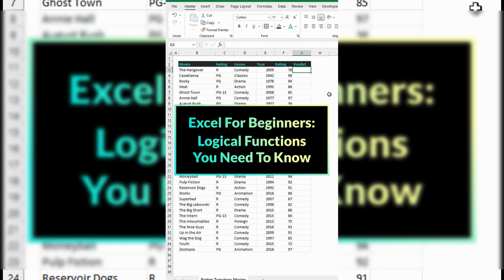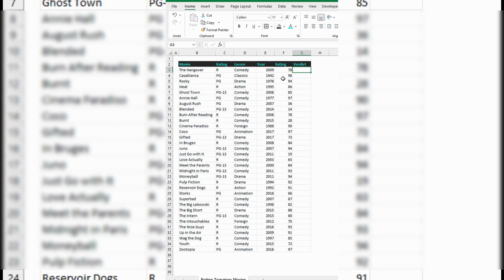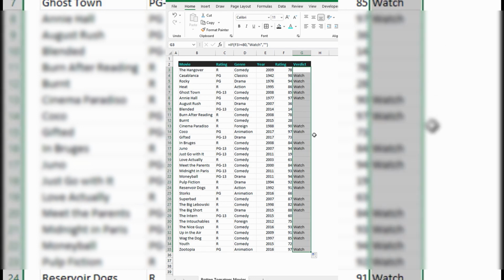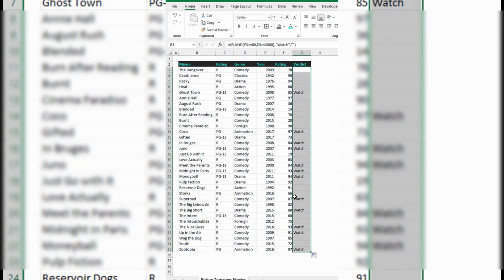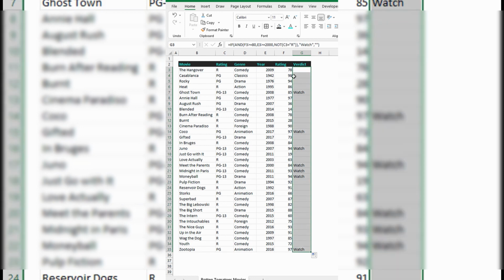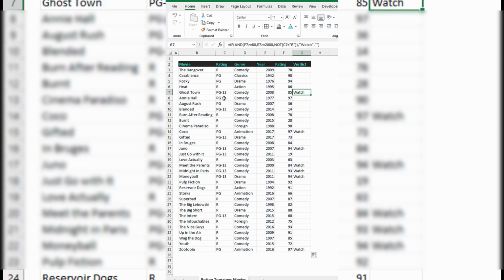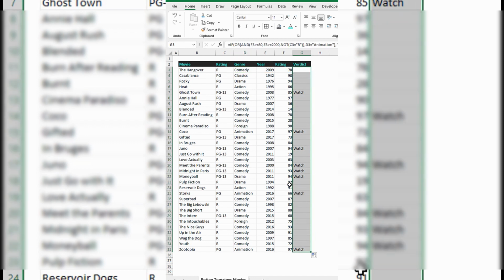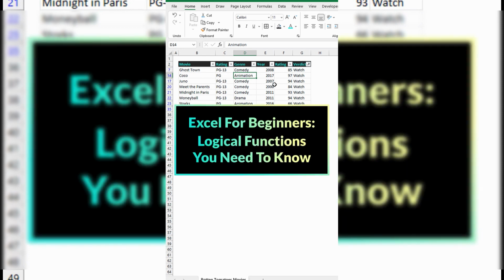Excel Logical Functions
We've got more videos like this on the way!

Happy learning!